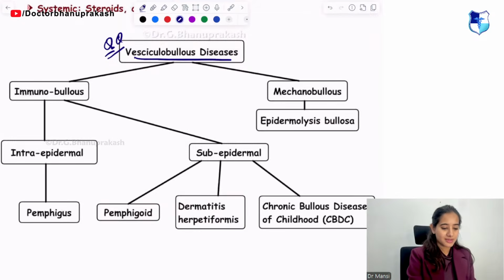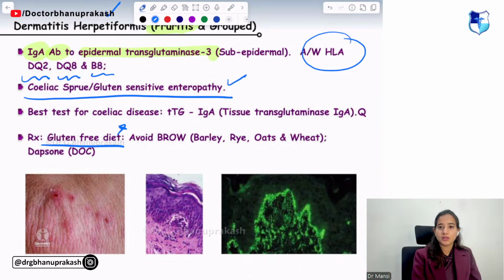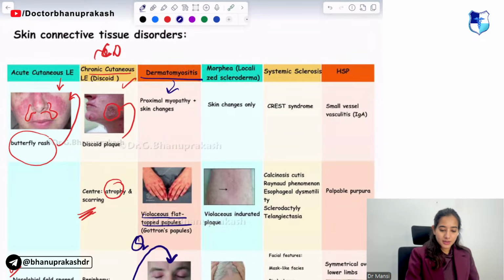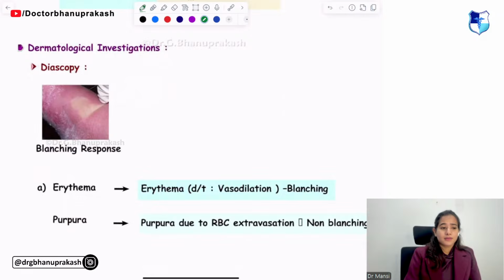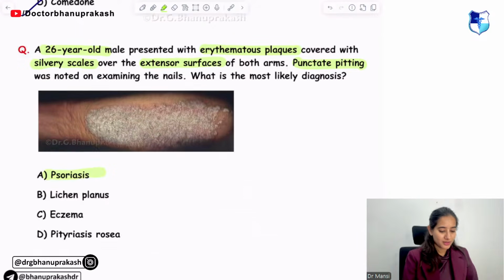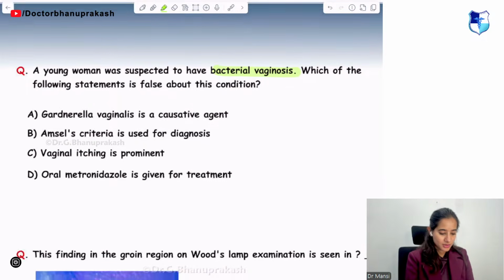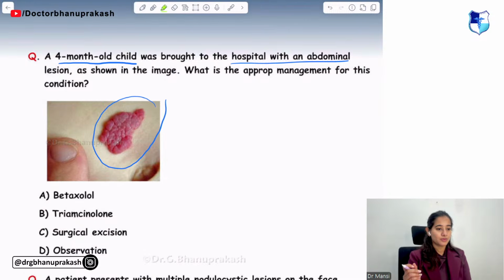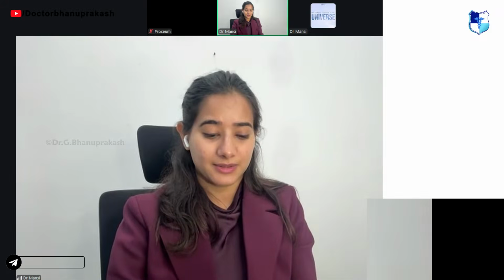Remarkable Rapid Revision 2.0 — Dermatology 🚀 Dr Mansi Sharma | High-Yield Marathon FMGE Jan 2026 🧴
Conquer DERM for FMGE Jan 2026 with image-first recall, PYQ wiring, and zero fluff. Must-know patterns: psoriasis plaque and scalp with Auspitz, candle grease, Koebner; nail pitting and onycholysis; therapy emollients, topical steroids plus vitamin D analogues, phototherapy, methotrexate for erythroderma, biologics in refractory. Lichen planus 6 Ps, Wickham striae, flexor wrists and oral reticulation; treat with topical steroids and calcineurin inhibitors. Eczema atopic flexural in kids, nummular, seborrheic; wet dressings, emollients, topical steroids by potency. Urticaria and angioedema rule out anaphylaxis, non-sedating antihistamines up-dose to 4x. Infections and infestations high-yield: tinea corporis cruris pedis KOH positive branching hyphae; treat topical azoles, systemic terbinafine or itraconazole for extensive; pityriasis versicolor spaghetti and meatballs on KOH; scabies nocturnal itch in webs, burrows; permethrin 5 percent neck down repeat in 1 week, treat contacts, decontaminate linens. Bacterial: impetigo honey crusts treat topical mupirocin; erysipelas versus cellulitis systemic antibiotics; leprosy cardinal signs anesthetic patch, thickened nerve, positive smear; PB versus MB MDT, type 1 reversal steroids, ENL clofazimine or thalidomide where permitted. Viral: HSV Tzanck acantholytic cells, VZV dermatomal zoster, molluscum central umbilication. STIs spotters: syphilis painless chancre, VDRL versus TPHA; secondary palms and soles rash; chancroid painful ragged ulcer. Pigment and hair: vitiligo chalk-white patches, Koebner positive, 308 nm excimer or NB-UVB, topical steroids or tacrolimus; melasma photo-exposed cheeks, sunscreen plus triple combo; alopecia areata exclamation hairs intralesional steroids; androgenetic minoxidil plus finasteride in males; telogen effluvium post-stress. Blistering disorders: pemphigus vulgaris flaccid blisters, oral erosions, positive Nikolsky and Asboe-Hansen, DIF fish-net intercellular IgG anti-desmoglein 3 over 1; bullous pemphigoid tense blisters, subepidermal, DIF linear IgG C3 along BMZ anti-BP180; treat systemic steroids and steroid-sparing agents. Emergencies: SJS TEN toxic epidermal necrolysis after drugs sulfa, anticonvulsants—stop culprit, SCORTEN, burns-style care, IVIg or cyclosporine in select cases; erythroderma systemic evaluation and fluids; drug rash with eosinophilia DRESS. Neutrophilic and connective tissue: erythema nodosum tender shins, sarcoid TB strep; dermatomyositis heliotrope and Gottron—screen malignancy. Diagnostics you must quote: KOH mount, Gram stain, Tzanck, slit-skin smear Fite, Wood’s lamp coral red erythrasma, yellow-green tinea capitis, patch test for allergic contact dermatitis, dermoscopy basics. Close with “drug of choice” tables and spotter grids so you can answer in under 30 seconds and move on.